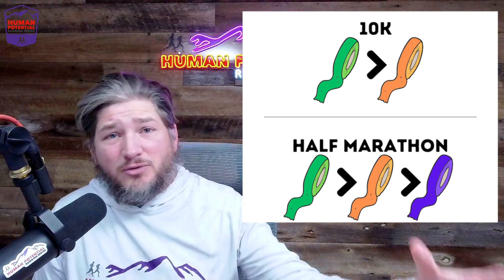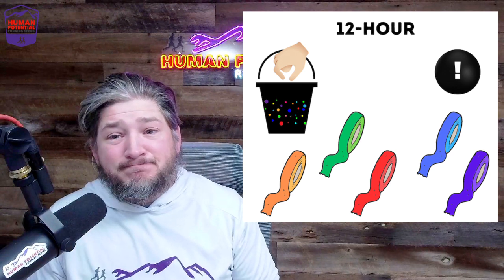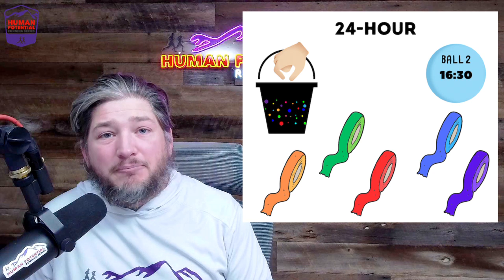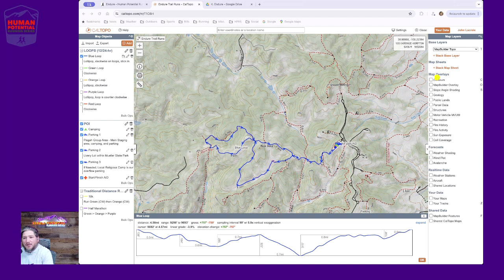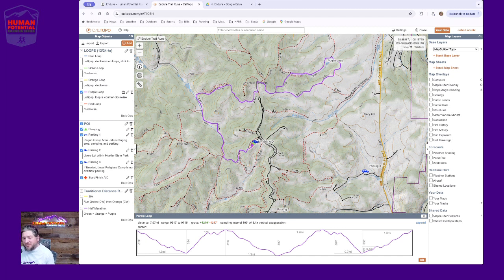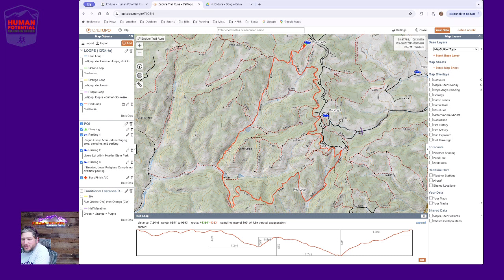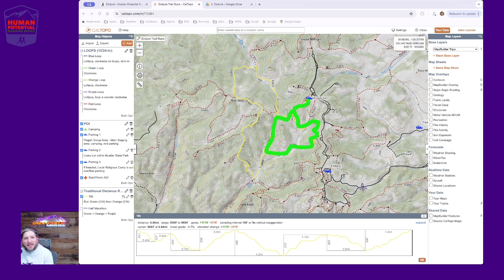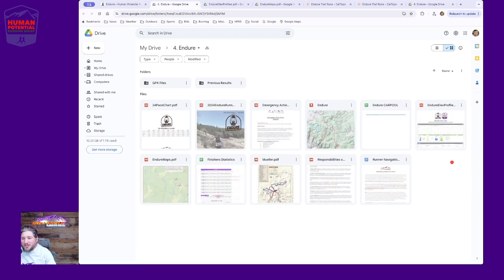Course Preview: Endure Trail Runs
The Endure Trail Run was created by The Human Potential Running Series (HPRS). The event is held annually in the month of May in Divide, CO at Mueller State Park. The event features distances of 10k, Half Marathon, and unique 12-hour and 24-hour timed events.